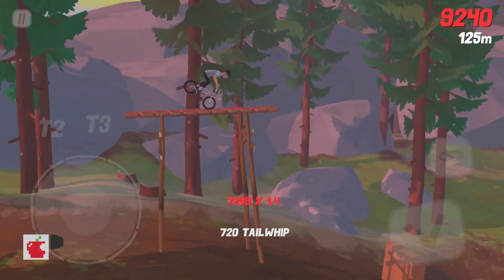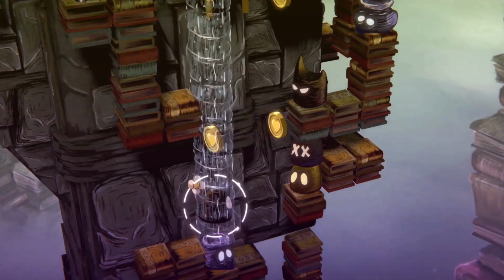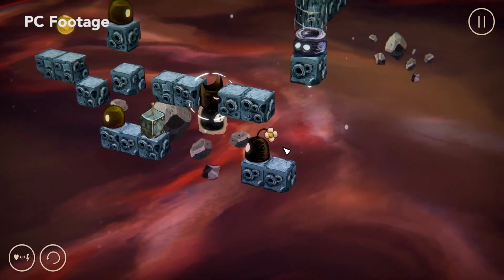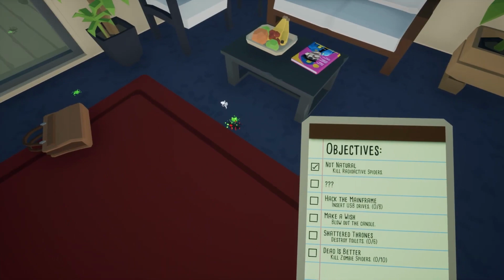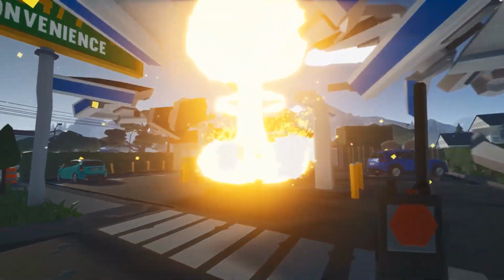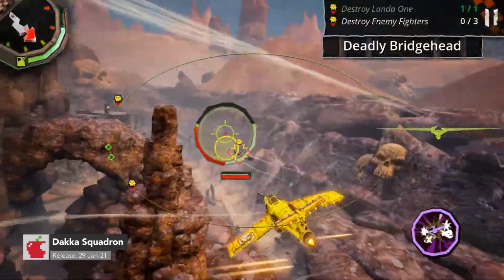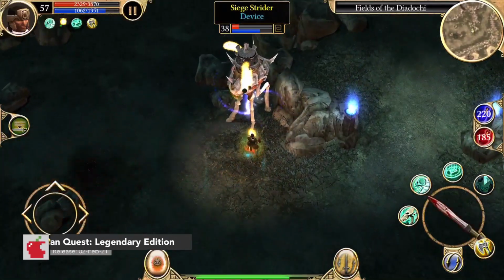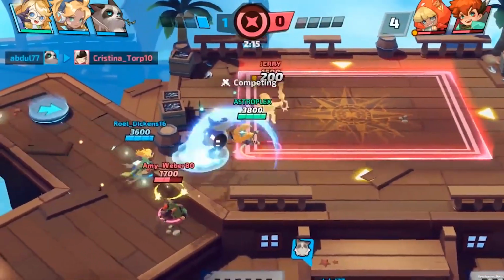Top 7 New App Store Games #18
10 best new iOS, Mac & Apple TV games from February 2021!

App Store Games shown:
0:00 - Introduction
0:07 - Pumped BMX Flow (FREE)
0:46 - About Love and Hate 2 ($2.99)
1:27 - Knightin'+ ($3.99)
2:07 - Lyxo ($2.99)
2:48 - Kill it with Fire (FREE)
3:40 - Inked (3.99)
4:37 - Dakka Squadron ($4.99)

BONUS:
5:28 - Go Rally ($2.99)
5:42 - Titan Quest: Legendary Edition ($17.99)
6:04 - Warhammer: Odyssey (FREE)
6:14 - Jetpack Joyride 2 (FREE)
6:24 - Smash Legends

6:37 - Conclusion